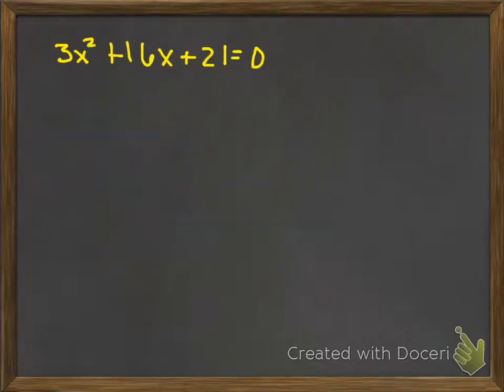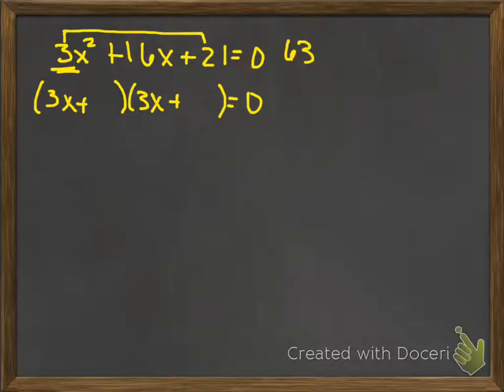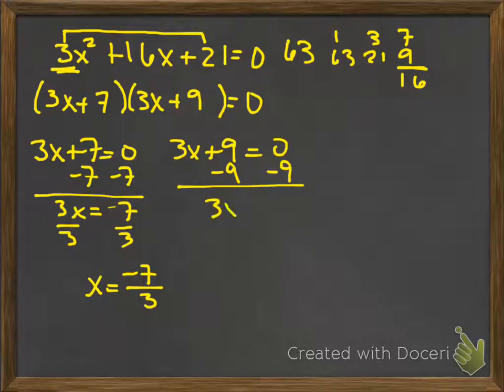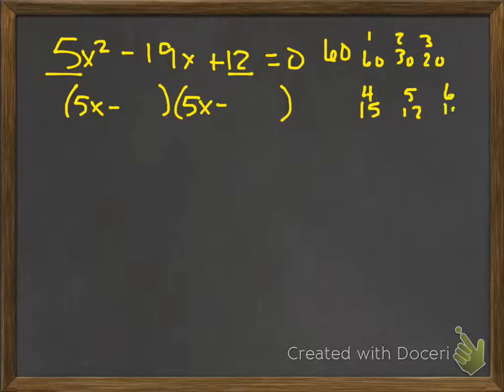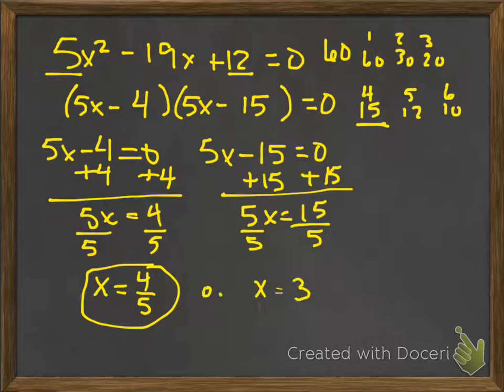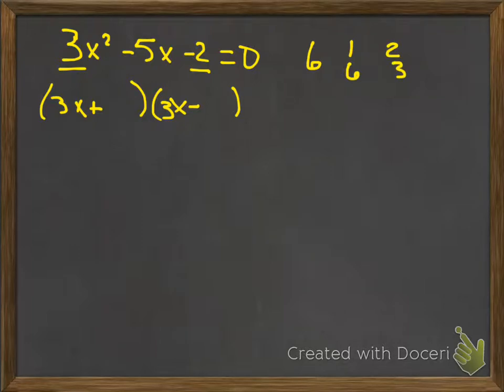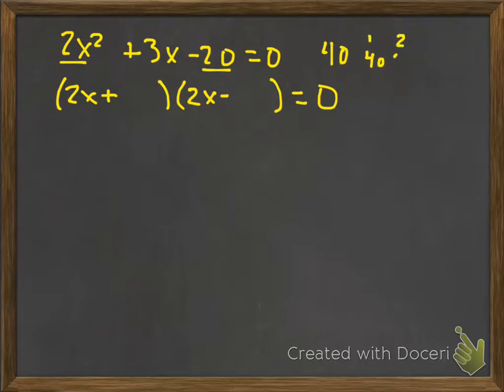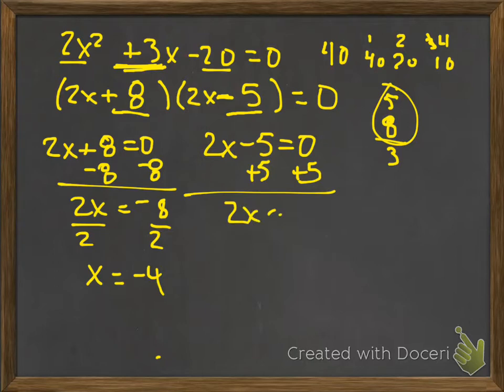solving by factoring part 2